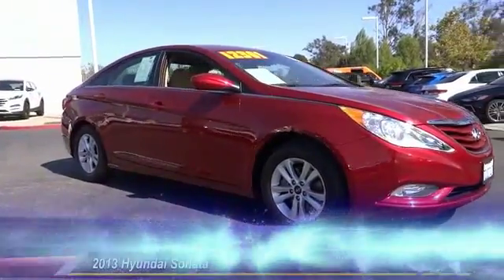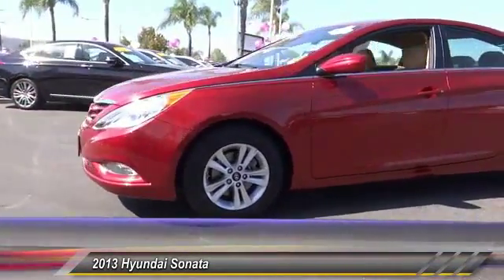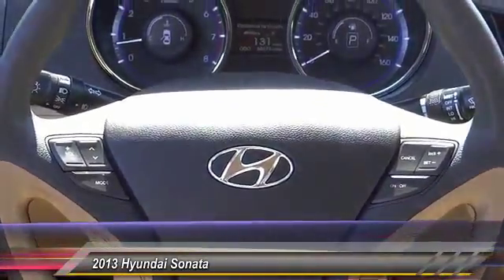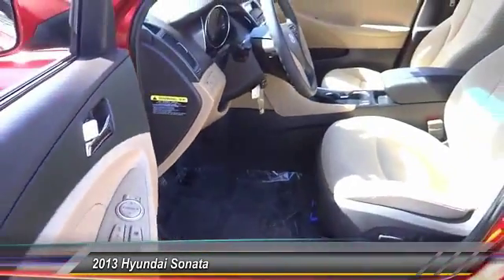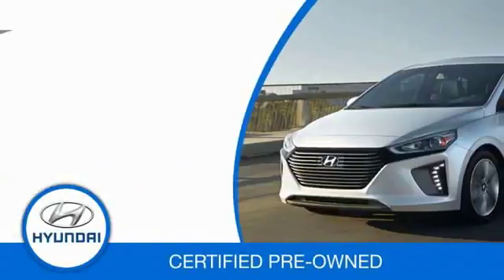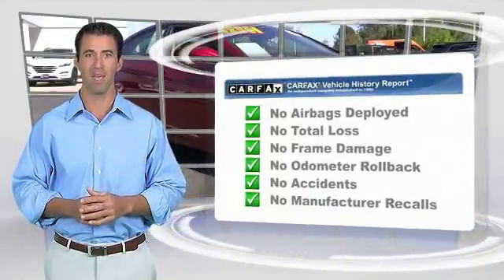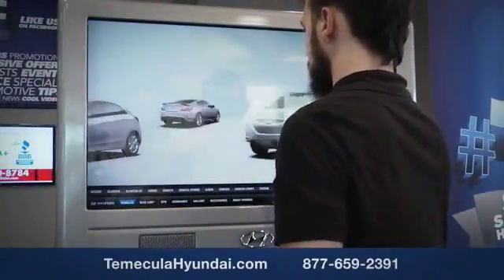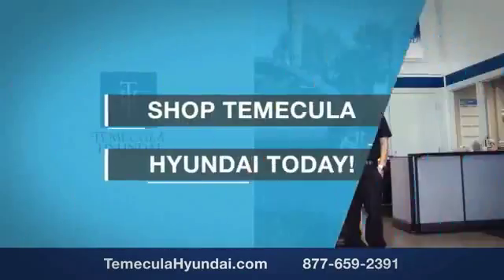2013 Hyundai Sonata TEMECULA MURRIETA MENIFEE HEMET CORONA ESCONDIDO P2169A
2013 Hyundai Sonata 4DR SDN 2.4L AUTO GLS

Temecula Hyundai
27430 Ynez Rd.